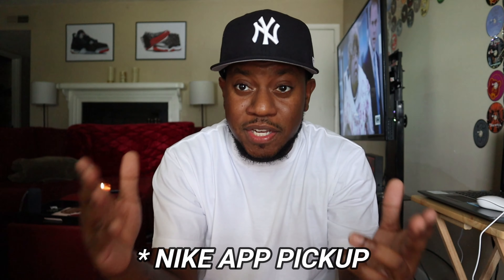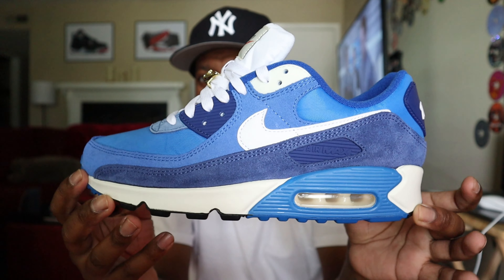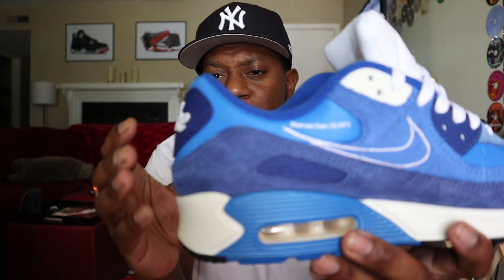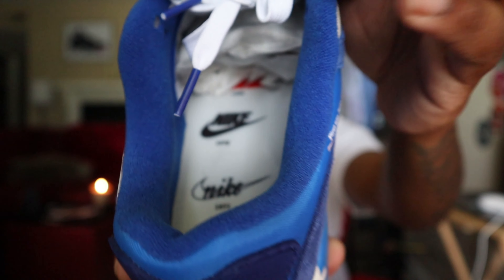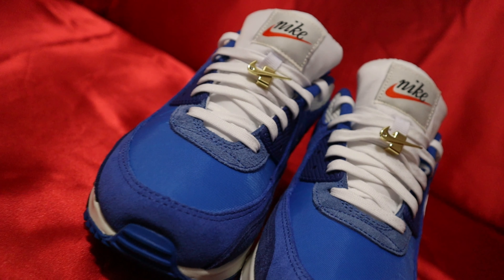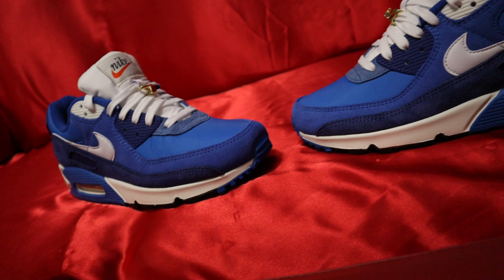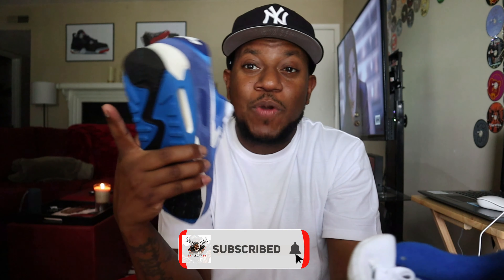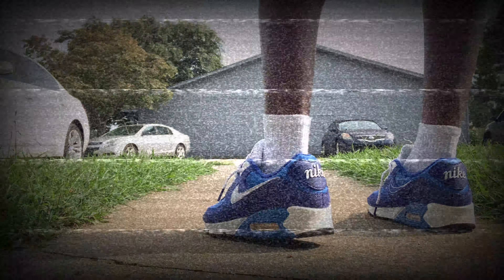Air Max 90 "Signal Blue / First Use" Review & On Feet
Air Max 90 “Signal Blue / First Use” Review and On Feet. Nike app pickup, let me know what y’all think.